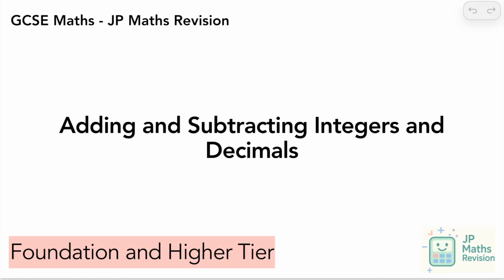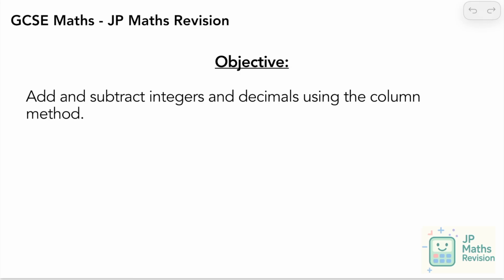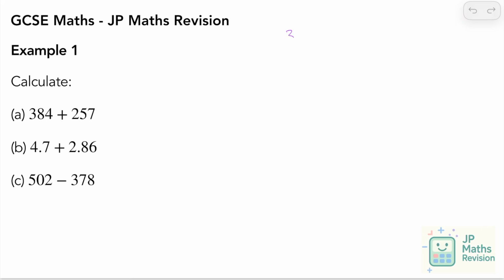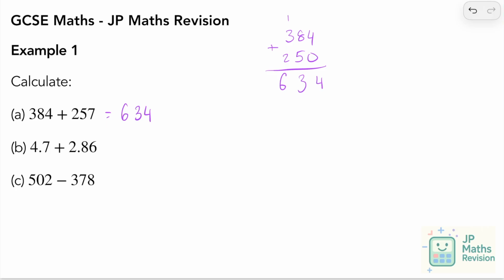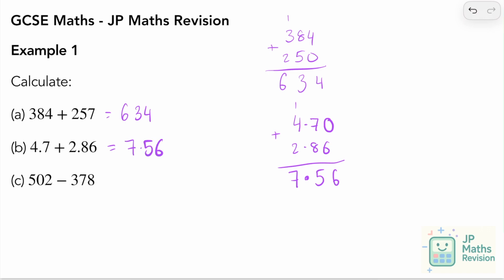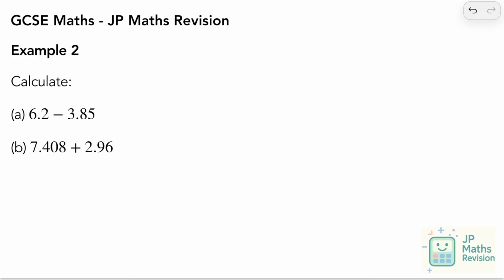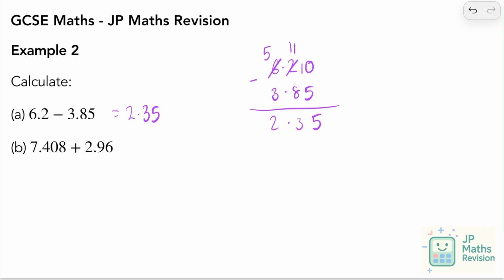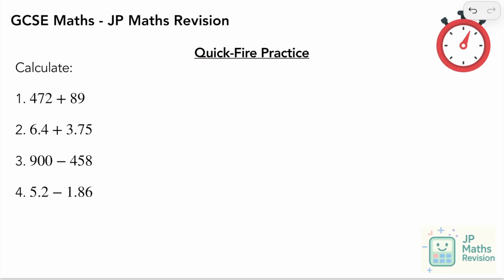Adding and Subtracting Integers and Decimals | GCSE Maths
Learn how to add and subtract integers and decimals accurately in this clear GCSE Maths lesson.
This video explains how to deal with negatives and decimals step by step using number lines and written methods.

This video covers:
✔ Adding integers
✔ Subtracting integers
✔ Adding decimals
✔ Subtracting decimals
✔ Negative number methods

Perfect for:
• GCSE Maths students
• Foundation Tier revision
• Core number skills